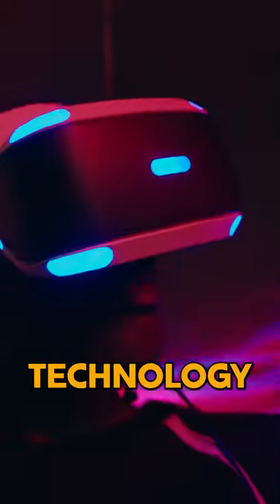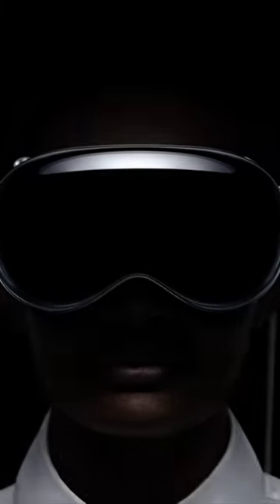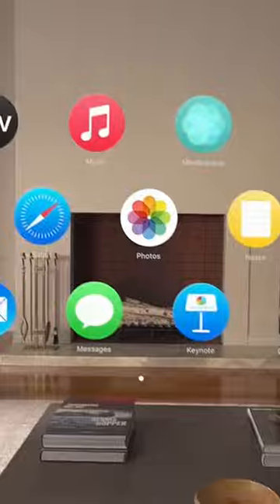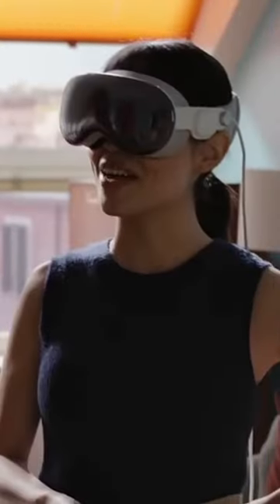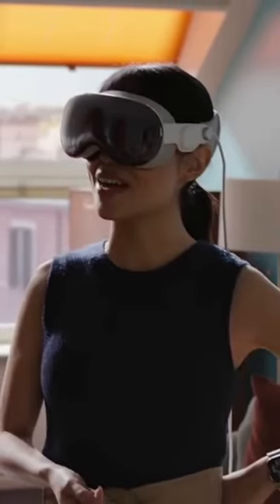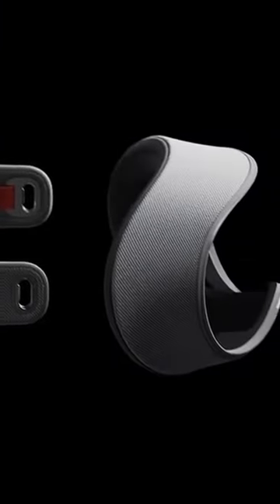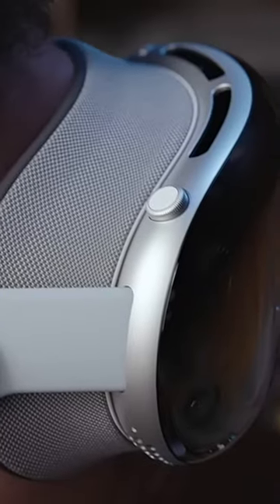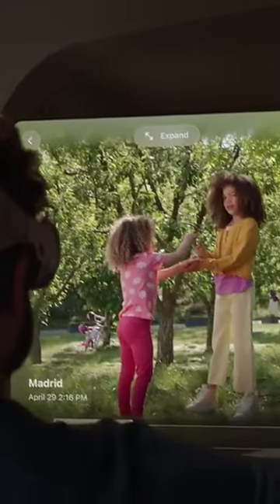Apple Vision Pro Headset | The Future of Tech?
Hi, everyone! We love making videos for you, but we need your support to keep making high-quality videos.
 Please consider becoming a patron member, Thank you 😊

The spatial computing era is here, where digital content blends seamlessly with your physical space. So you can do the things you love in ways never before possible. This is Apple Vision Pro.

Editing machine used

Join me on this epic journey as we delve into the realm of Apple's groundbreaking innovation: the Apple Vision Pro headset. Packed with cutting-edge technology, this sleek and seamless device has the power to reshape our relationship with technology. From immersive visuals to integrating Apple's iconic products, we uncover the incredible features and possibilities that the Apple Vision Pro brings. Get ready to witness the future of technology like never before. Don't miss out on.